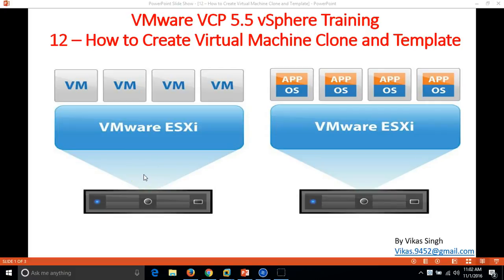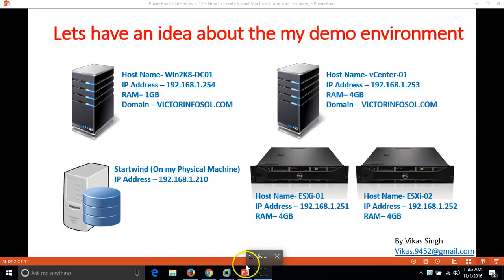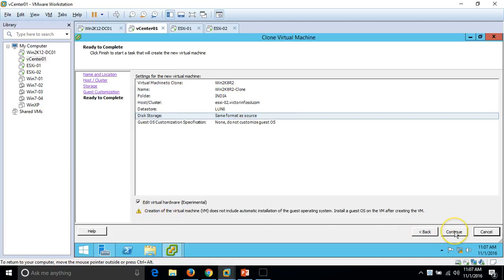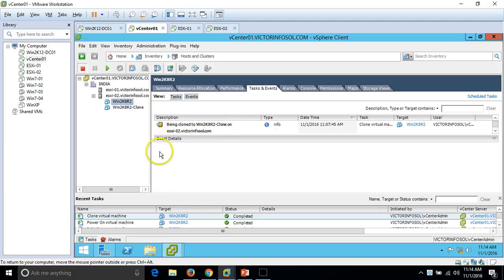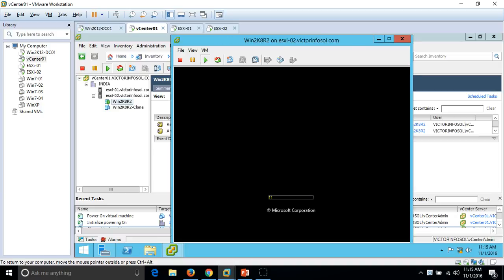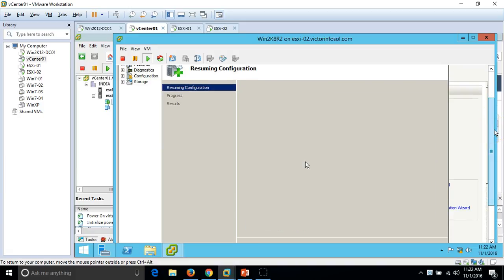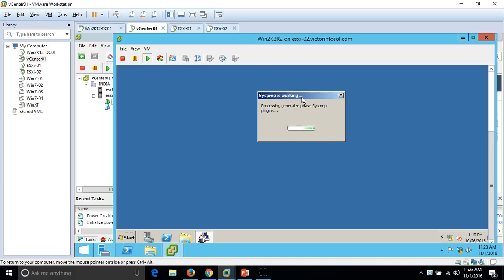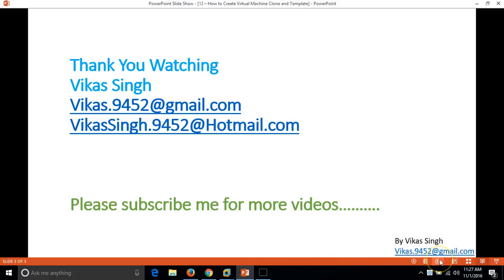How to Create Virtual Machine Clone and Template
Hi Friends